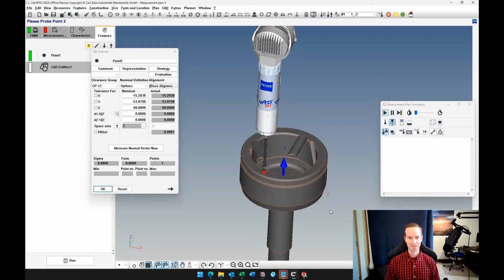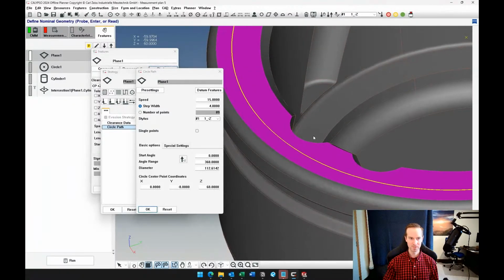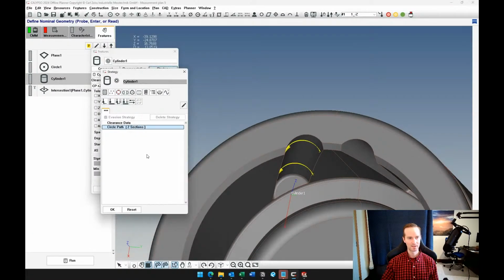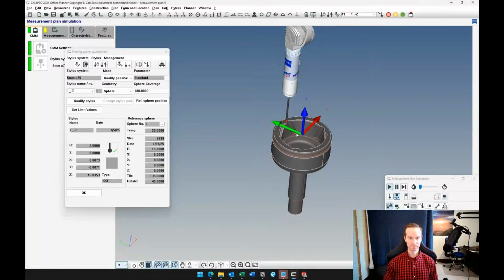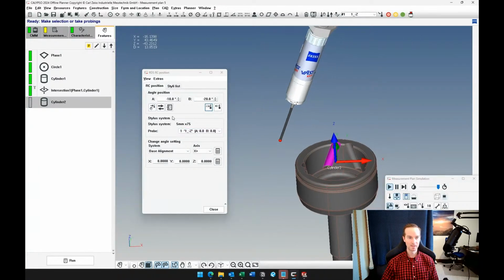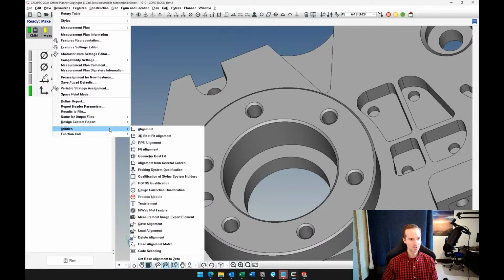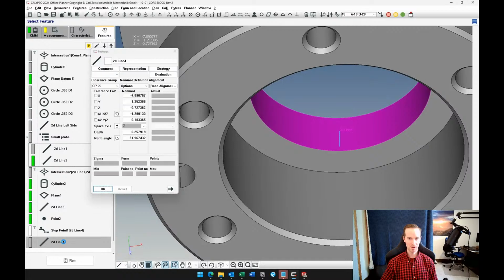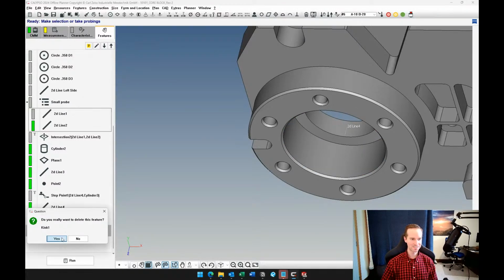Learn CMM Live Stream - Calypso Tips